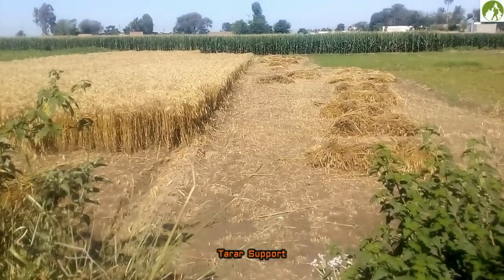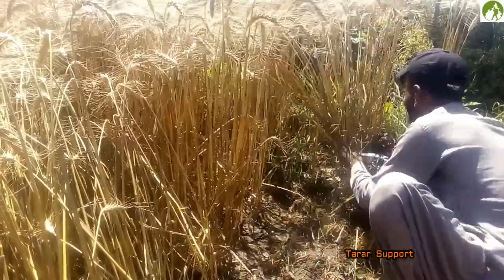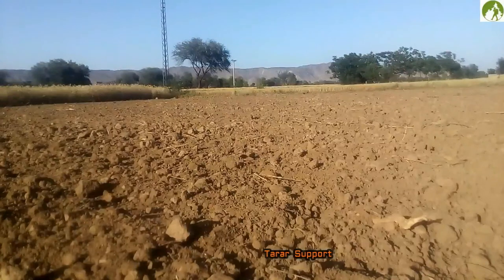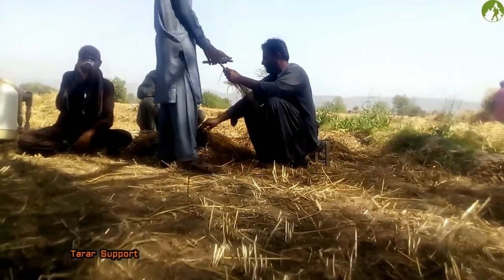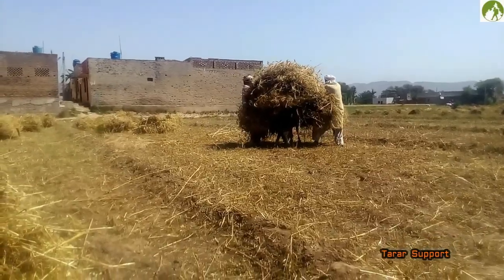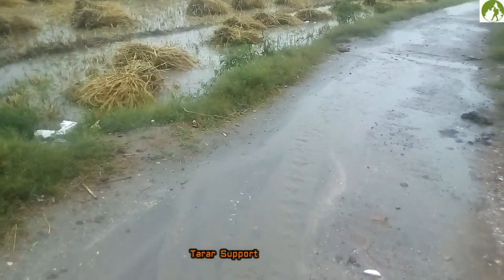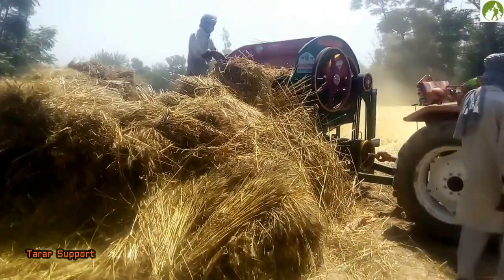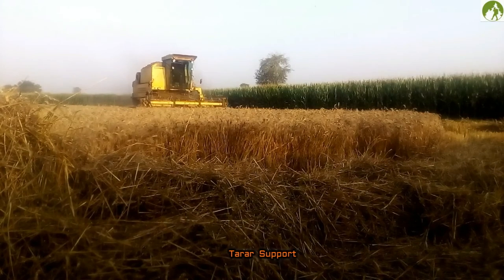Wheat Harvesting Methods Complete Process in Pakistan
Wheat harvesting methods complete process in India & Pakistan Agriculture Documentary is a video about the wheat crop harvest by sickle, wheat cutting machine, tractor mounted reaper and Combine new holland wheat harvester. Wheat thresher machine is also separating the Grains and wheat straw.  Wheat is Grown all over the world, It covers more of the earth's surface than any other cereal crop. it is only the third-largest cereal crop, behind maize and rice.  In 2016, world production of wheat was 749 million tonnes, making it the second most-produced cereal after maize.  wheat grain that yields a fine white flour used chiefly in bread, baked goods.
In South Asia, Mostly wheat is cultivated in Indo-Gangetic Plain,  the combined delta of the Brahmaputra River valley and the Ganga River to the Indus River valley. The region contains the subcontinent’s richest and most densely populated areas. The greater part of the plain is made up of alluvial soil, deposited by the three main rivers and their tributaries.
India and Pakistan are in the World top 10 Wheat producers countries. Mostly 4 methods used to harvest the wheat in South Asia.
Harvesting wheat is a really difficult process that requires pretty good preparation and decent timing.
Methods of growing and harvesting wheat changed very little from ancient times. The seed was once sown by hand and harvested with a sickle.
A Wheat Cultivator who plant very small plots of wheat for their own consumption, and people who plant large fields of wheat. The process is the same. I planted about two and a half acres, We're using sickle and sickle will need to be very sharp and Sharpen regularly. grab a fistful of wheat and VERY CAREFULLY, cutting away from yourself or to the side, cut the wheat at the ground.
Once you get a good thick handful of wheat all going the same direction, drop it on the ground in a pile and keep cutting.
Second Method to Harvest wheat by Small wheat cutting hand machine.

Tractor Mounted Reaper is the third method used in India and Pakistan. Weather is Hot temperature around 35 to 45 C in the April and May.

After cutting the Wheat by 3 Methods we tie the bundles into sheaves. We're making Straw Rope during the midday break.
we're tying the bundles into sheaves comes along, picks up the bundles and ties them into sheaves using the straw rope. We make pretty small, Medium and big sheaves as it is easy for Wheat Thresher machine.
After cutting and Tying the bundles into Sheaves. many cultivators shipped the wheat one place by Donkeys, Tractor trolly, and Camels. The Camels facing difficulties to find work.
the wheat sheaves are fed into the thresher from the fields. Wheat Thresher machine is separating Grains and Wheat Straw.
If dry wheat is left out in the field too long, winds and storms can destroy the crop. The quality of the wheat may decrease if the wheat gets rained on and then dries again.
the last method to harvest the wheat is by Combine Harvester machine. The whole process is done with one swoop by a combine which combines all of the steps, including threshing and winnowing, in a single pass by the machine.
The wheat straw making Machine complete the process of harvesting wheat.
the wheat straw made by Thresher is being shipped to store by horse cot, Tractor Trolly. The truck supplies the wheat straw to the Big cities. Tarar Support episode 17